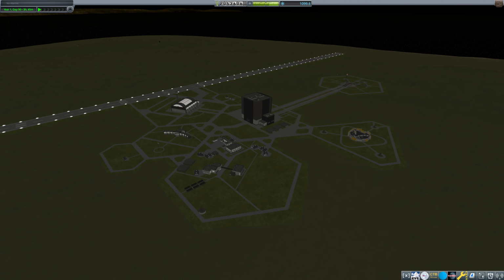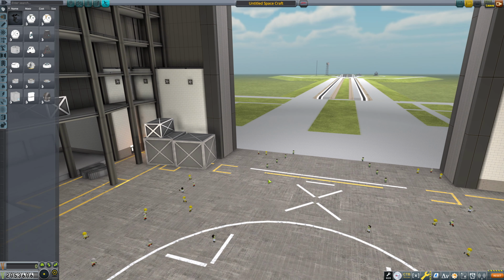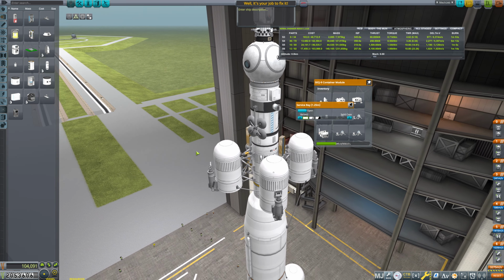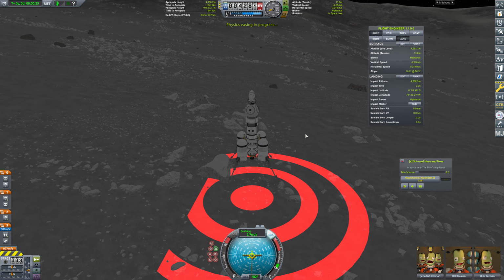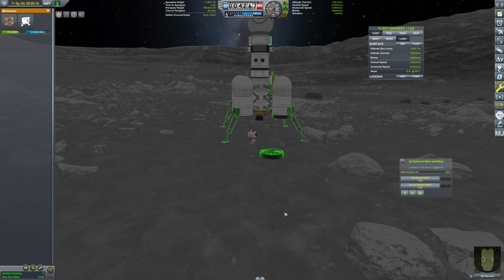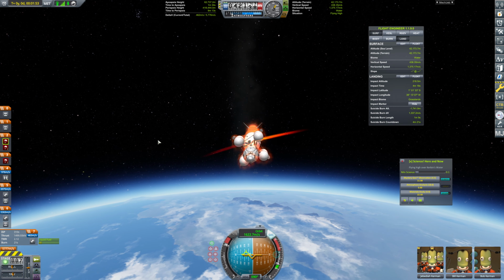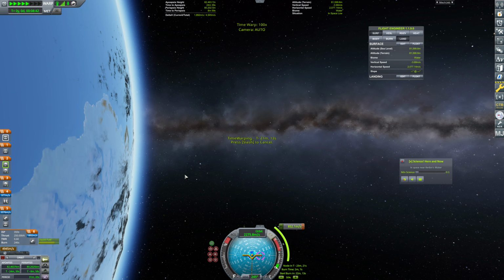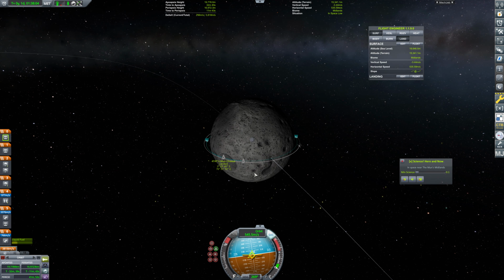Kerbal Space Program | Viewer Contracts | Episode 40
Madbro is going to be mad about this!  Please note:  YouTube has been very slow in processing lately, especially for this time slot as it's the most time-constrained.  If the video isn't available in 4K yet, please have patience.  It's on the way!

Example Contract format:
Difficulty: Low/Medium/High (pick one, determines compensation)
Goal: A succinct description of the goal of the contract (boring example: Place an unmanned rover on the surface of Mun)
Constraints: A succinct description of what we're not allowed to do or use (example: without using a vacuum optimized engine)

Low difficulty contracts will reward 250k, medium will reward 500k, and high will reward 1m.  These numbers are divided by ten if targeting the immediate Kerbin system (Kerbin, Mun, Minmus).

I will accept or reject contracts in the comments, and once accepted they cannot be un-accepted.  Contract limitations in-game apply.

Current mod list as of this video:
4kSP_Expanded
ClickThroughBlocker
Harmony 2
ModularFlightIntegrator
Parallax
ReStock
ReStock+
Scatterer
Scatterer Default Config
Scatterer Sunflare
Space Tux Library
Toolbar Controller
Zero MiniAVC
MechJeb 2